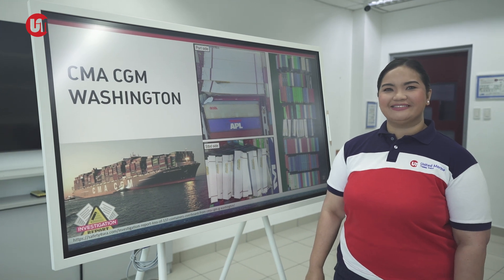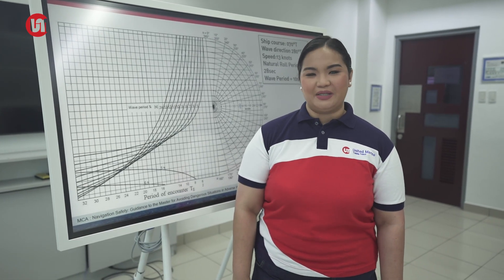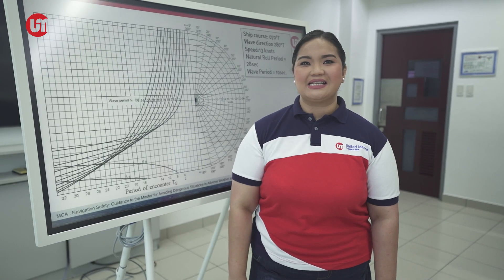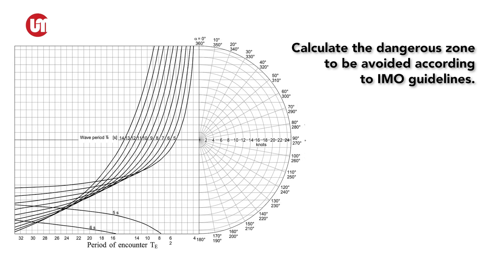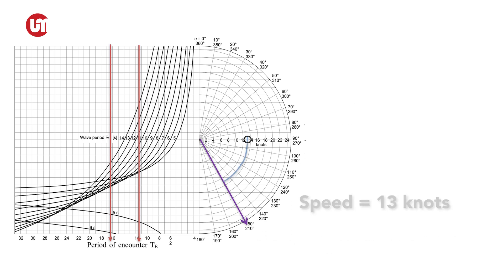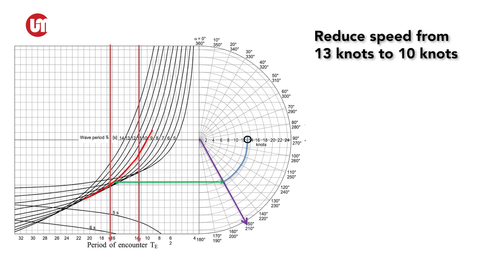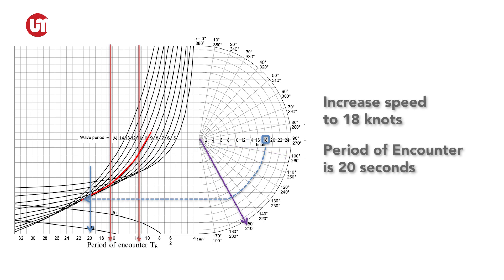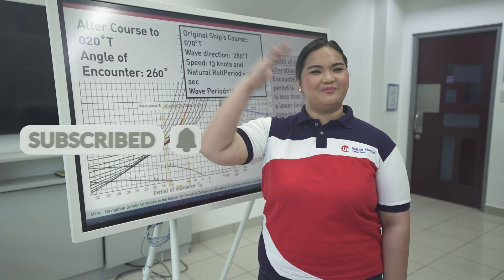ExploreUMTC EP 9- Roll Resonance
How important is it to determine if ParametricRolling exist?

2/M Khorry Carlos will help us understand the importance of learning this for safety onboard when transiting in adverse  weather.